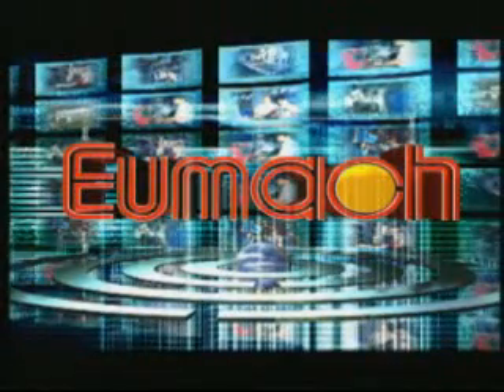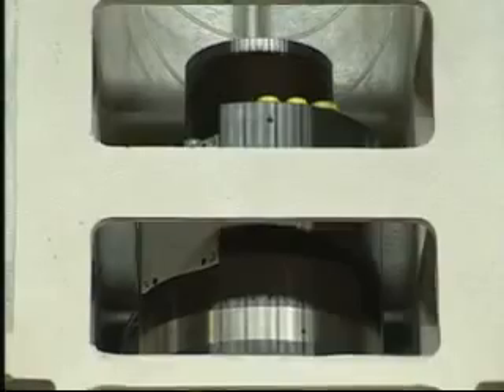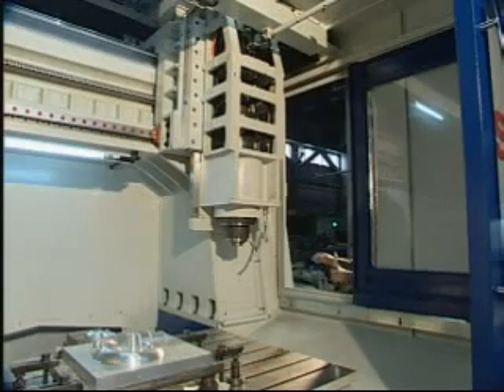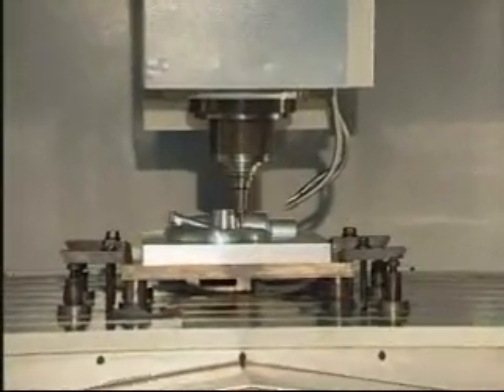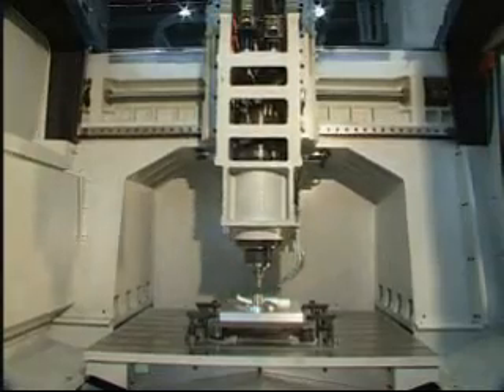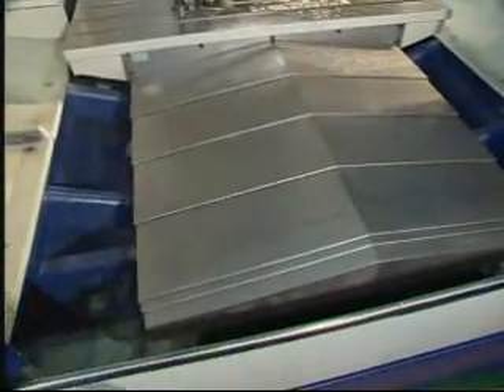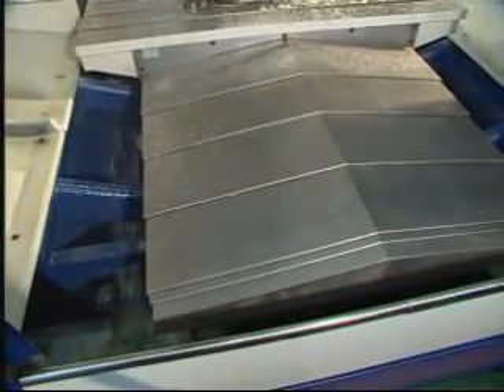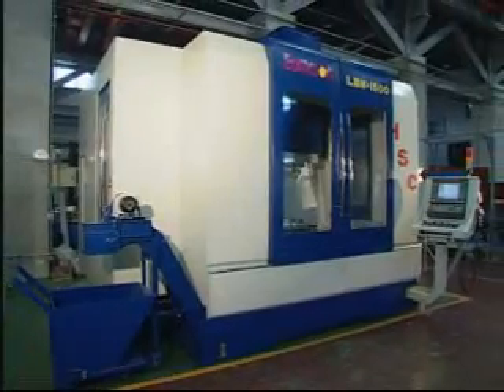High Speed Vertical Machining Center